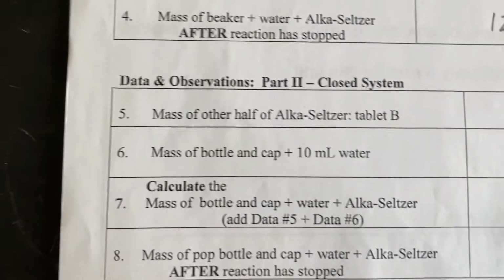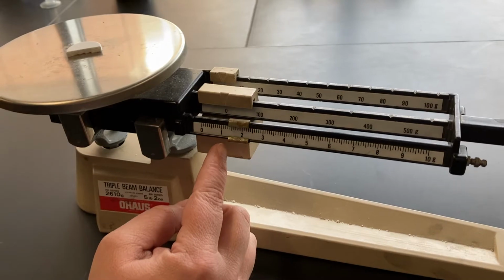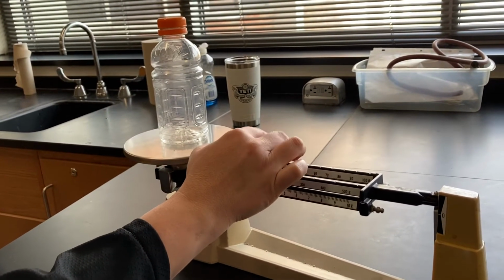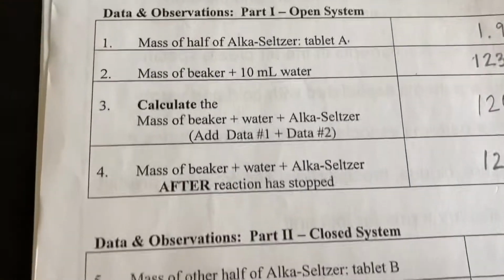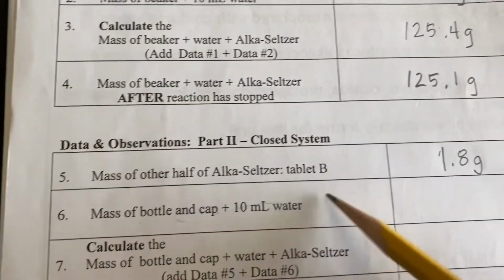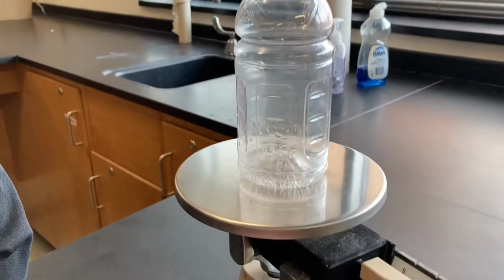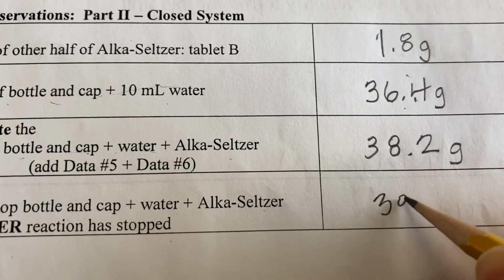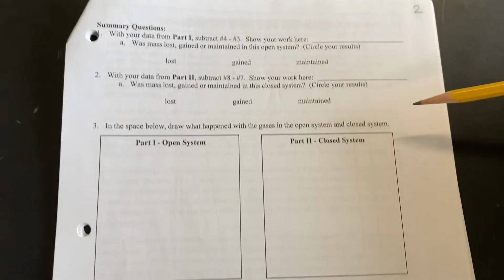Lab #17 - Does Air Have Mass? (Part II Only)